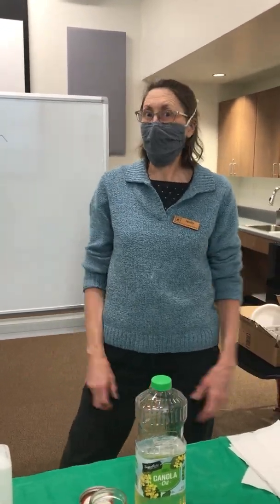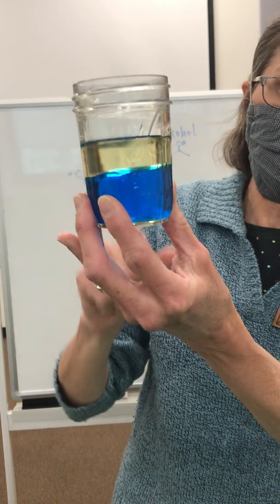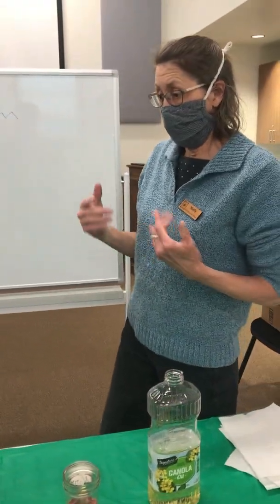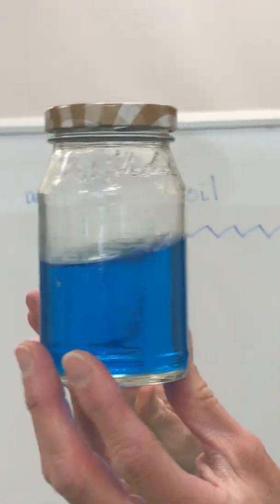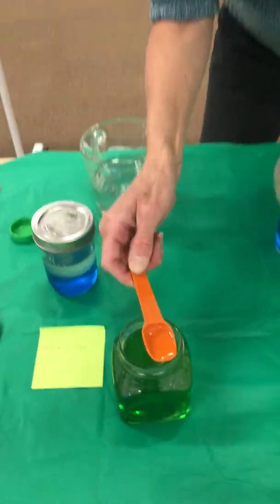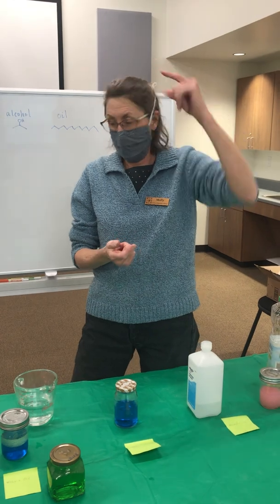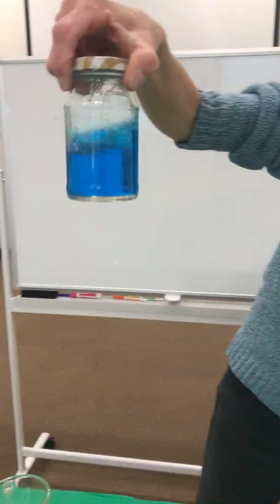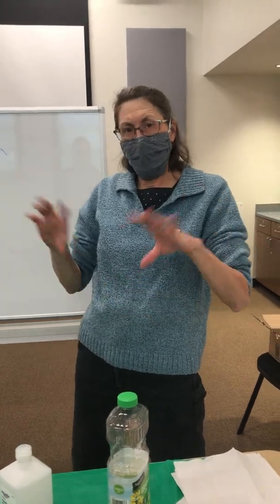Science at the Library--Lava Lamps!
This month, we continue to learn about the properties of water!

Here's what you'll need:
Water
Cooking oil (vegetable, canola, olive)
Rubbing alcohol
Salt
Food coloring (1 color is enough)
Alka Seltzer tablets